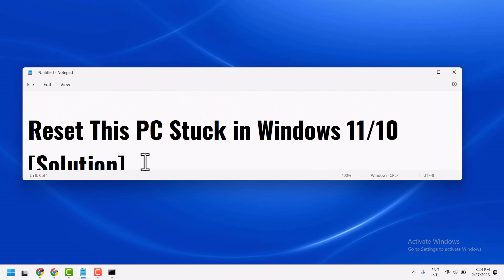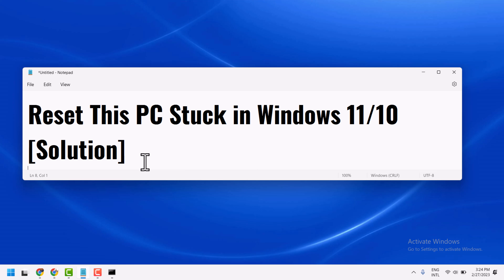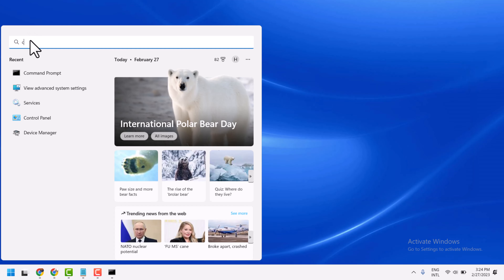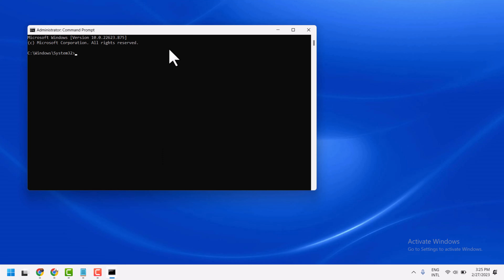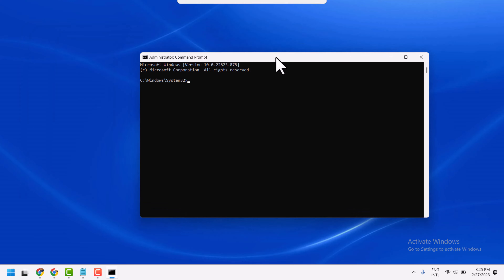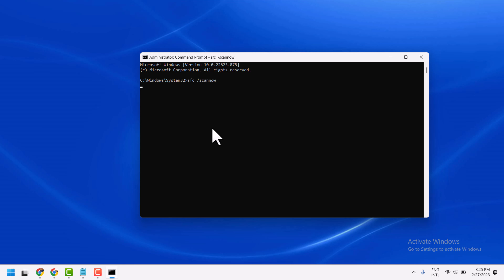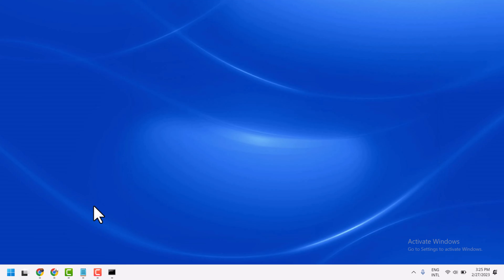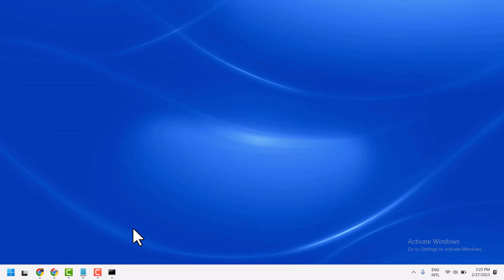Reset This PC Stuck in Windows 11 & 10 [Solution]